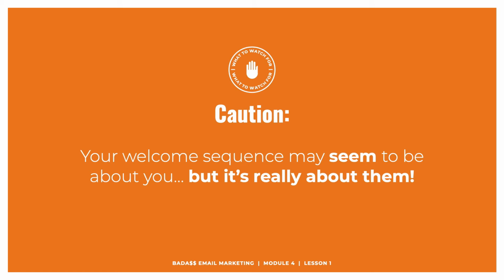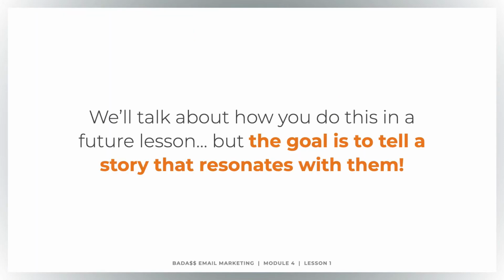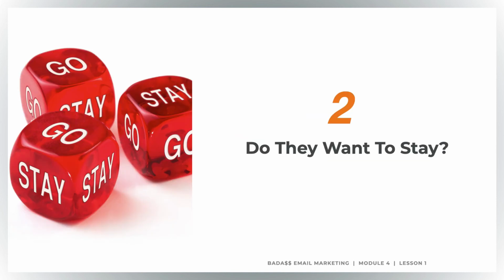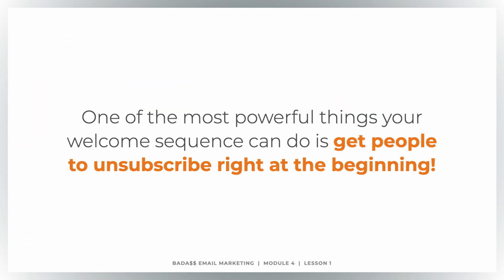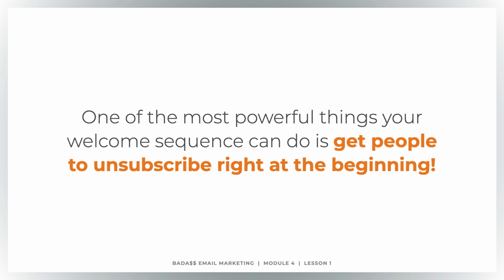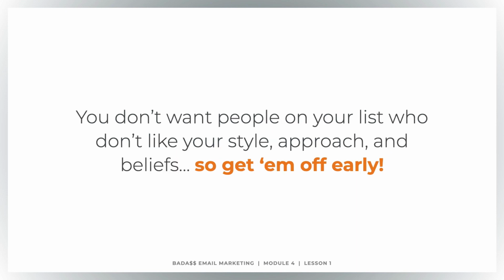BOMU: BEM - M4 L1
Lesson 1 - Welcome Sequence Purpose
We’re back to the whole “start with why” idea. Before you dive into the nitty gritty of writing your welcome sequence, you need to understand why you’re sending this sequence and what you’re trying to achieve with the sequence.

In this lesson, we’ll go through the Purpose of the Welcome Sequence so you’ll know the why… and will have the right mindset when it comes to your sequence.